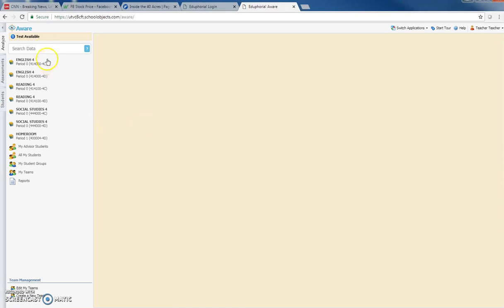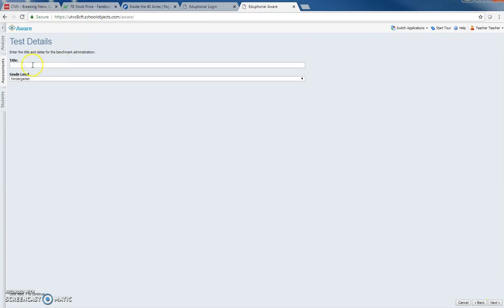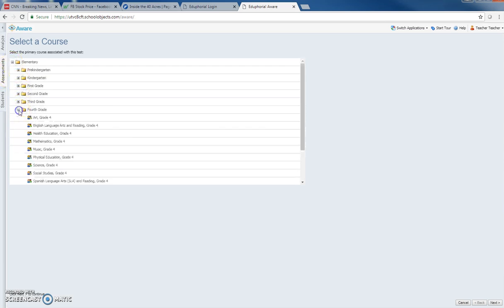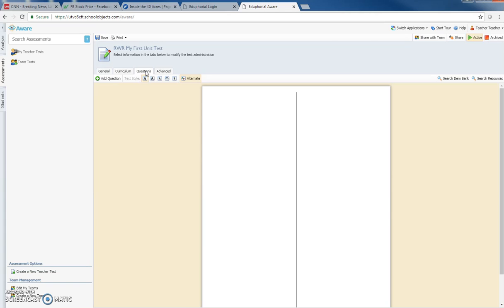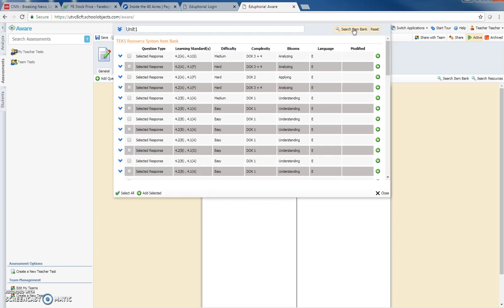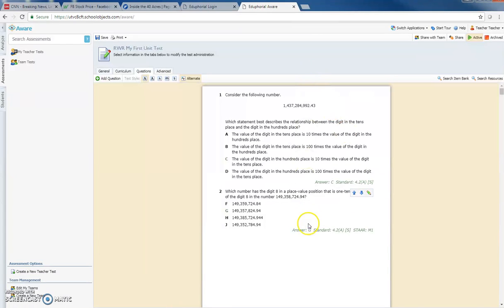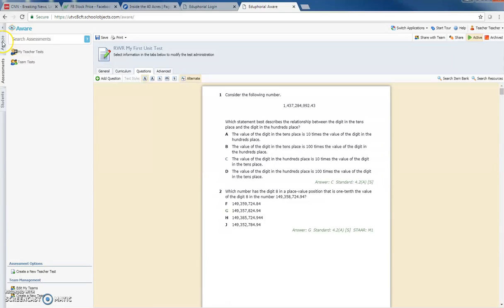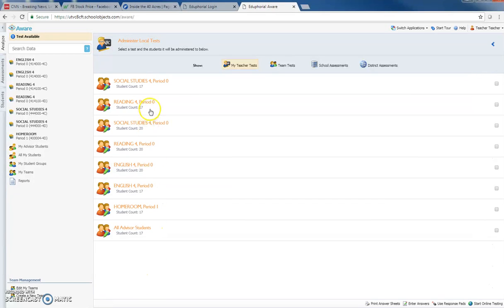Eduphoria Teacher Build a Unit Test